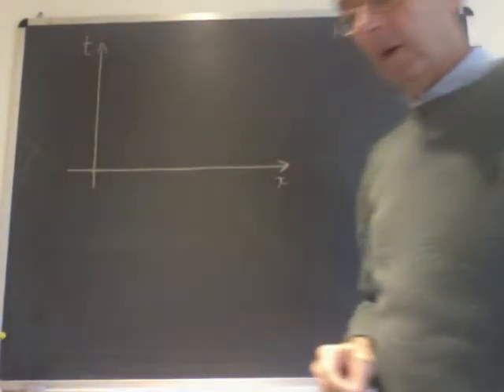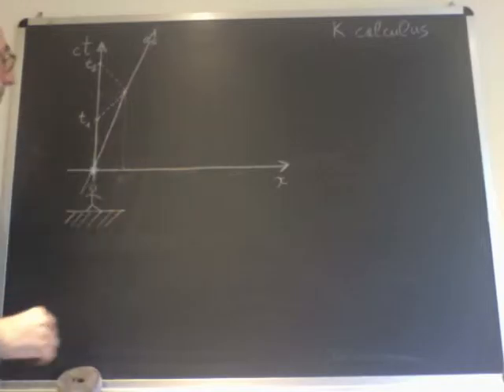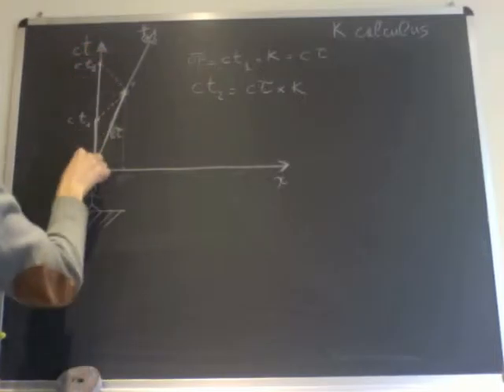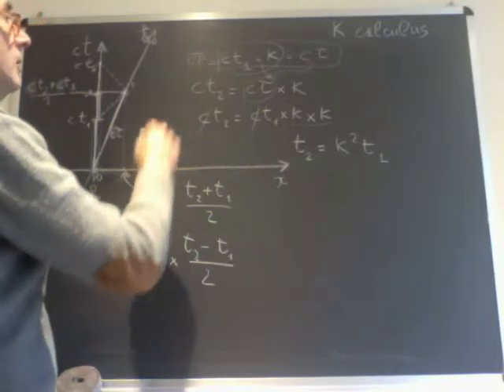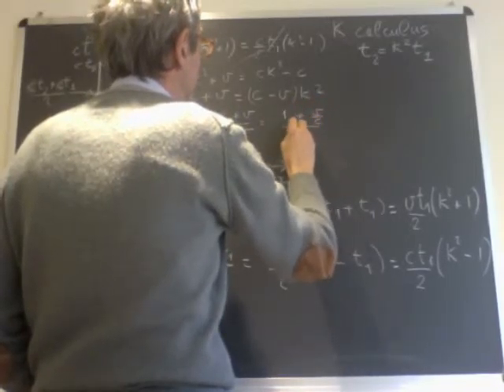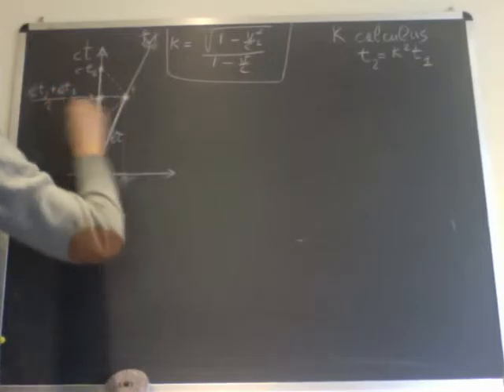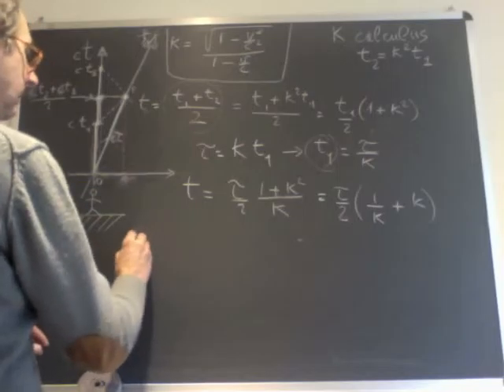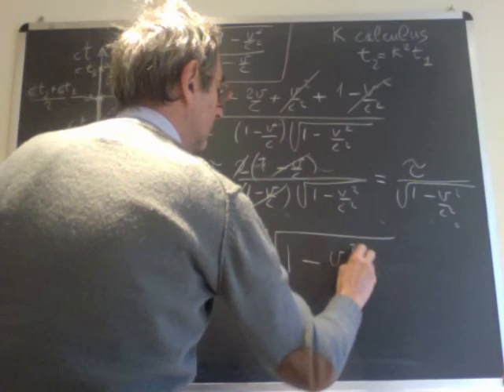Relativity 06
The K calculus